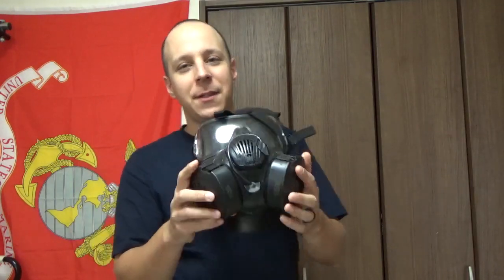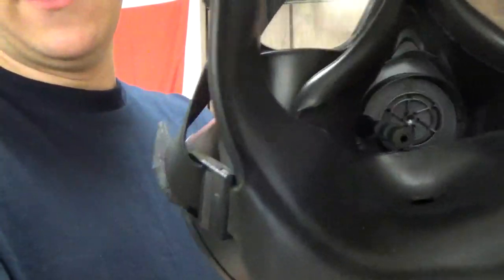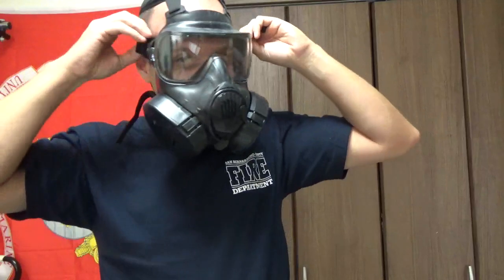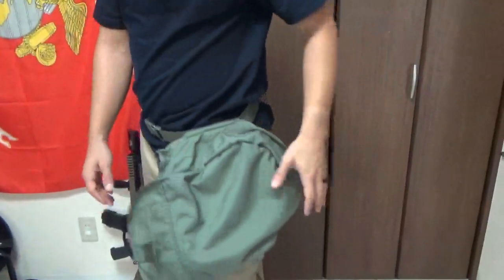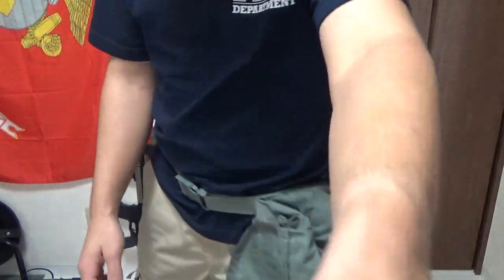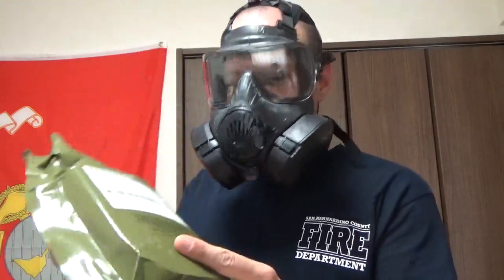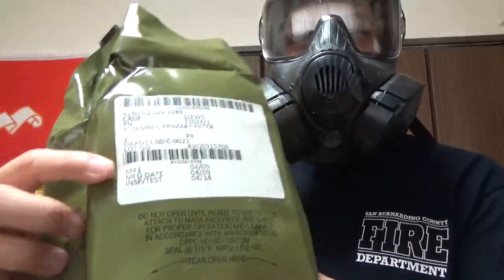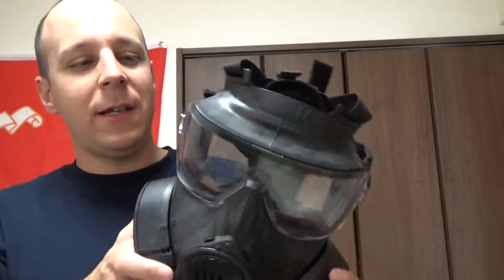M50 Gas Mask: GSK review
Coronavirus proof since 2009